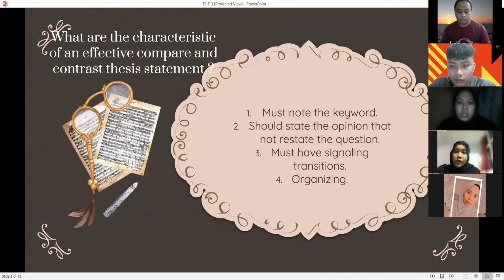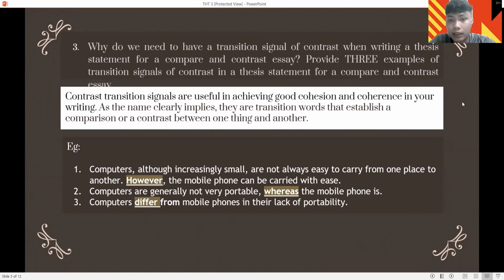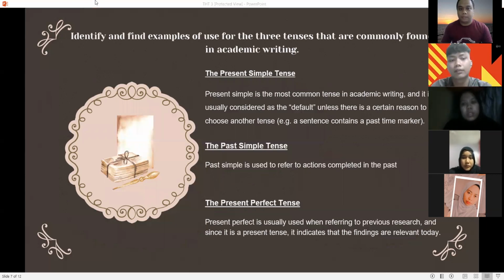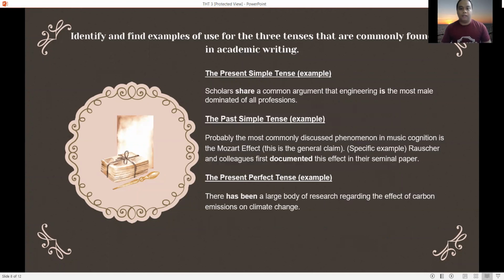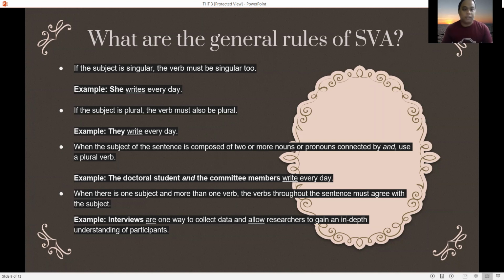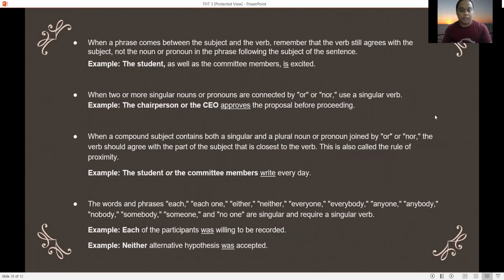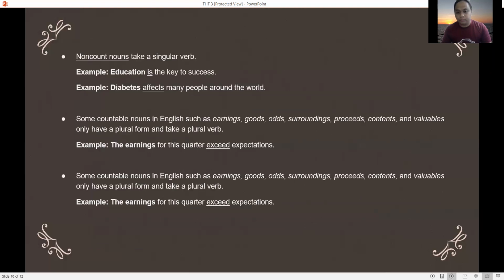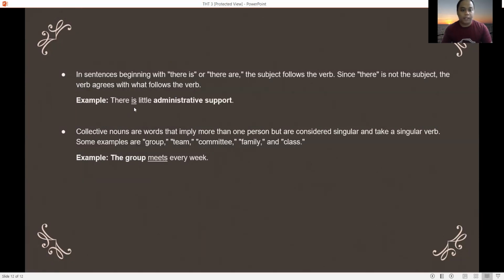Take Home Task 3: Group 3, CEL2103-43: WRITING ACADEMIC TEXTS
1. Muhammad Mirza Syahmi (200777)
2. Nurul Ain Bt Ruslan (200808)
3. Zubaidah Bt Mohamad (201930)
4. Muhammad Syakir Bin Shamshuazar (204003)
5.  Nor Siti Hajar Binti Kamaruzaman (204280)